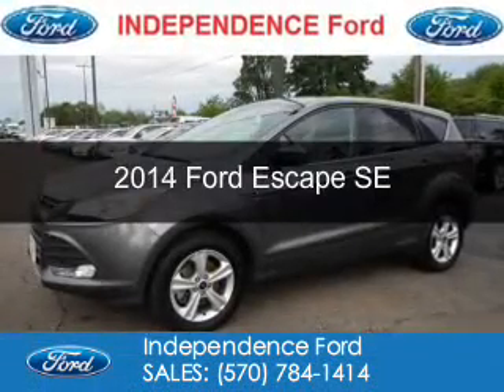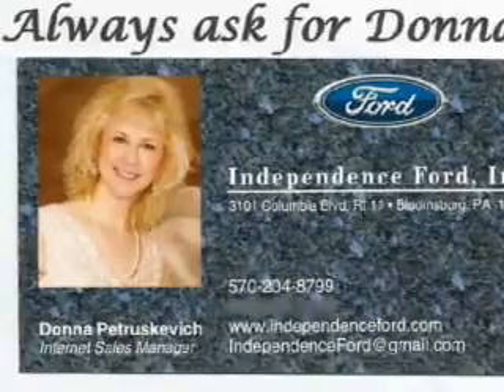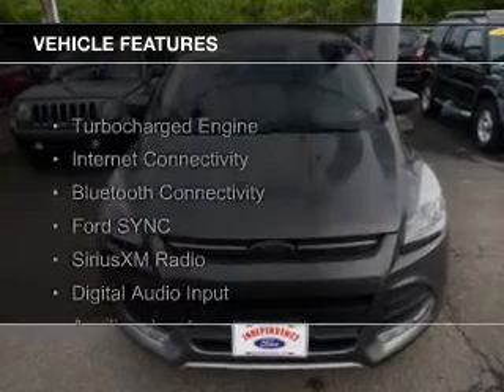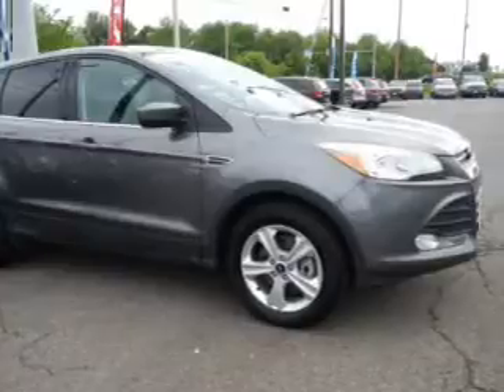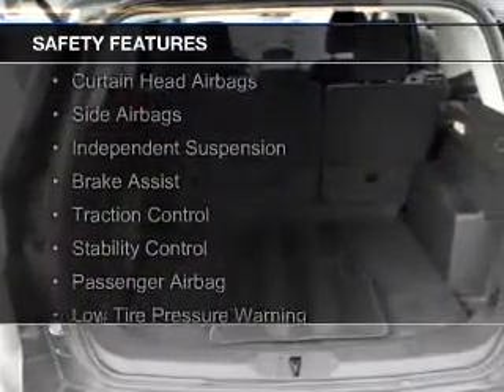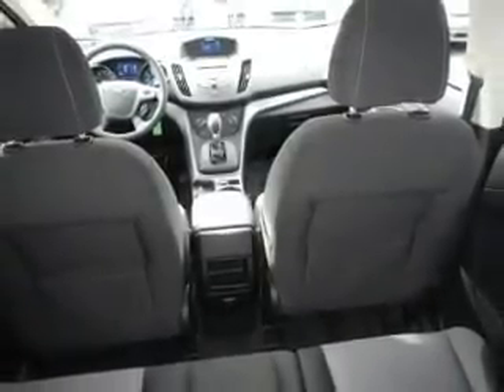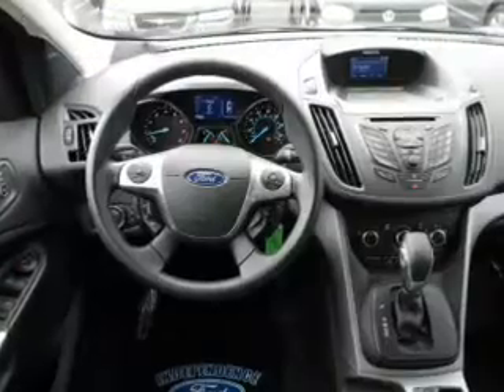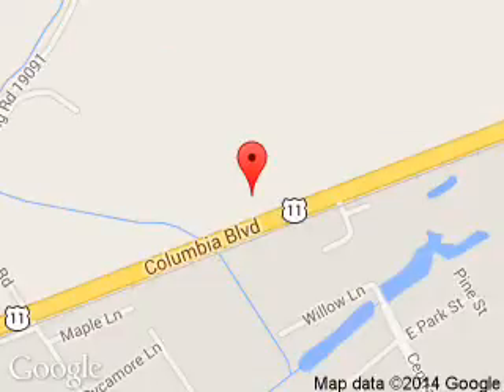2014 Ford Escape - Bloomsburg PA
Phone:
Year: 2014
Make: Ford
Model: Escape
Trim: SE
Engine: 1.6 liter inline 4 cylinder 16 valve
Transmission: 6-Speed Automatic
Color: Sterling Gray Metallic
Mileage: 19733
Address:
3101 Columbia Blvd.